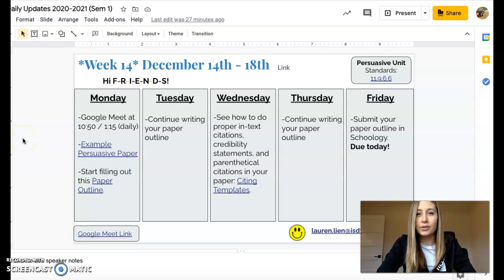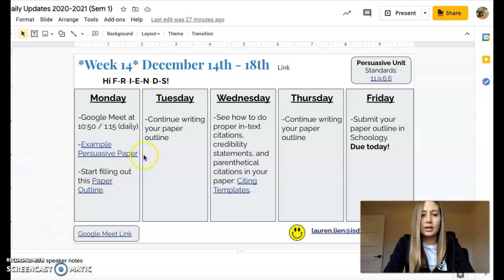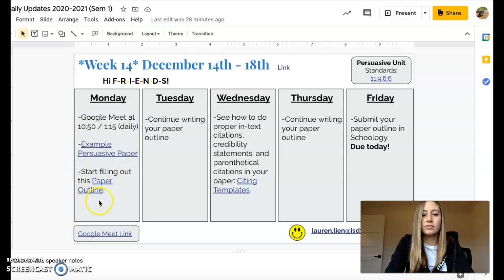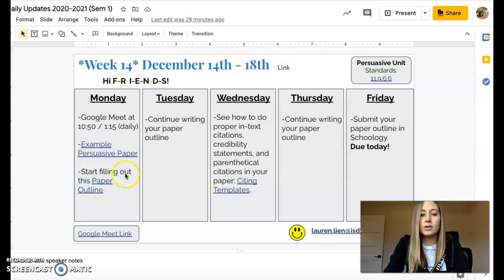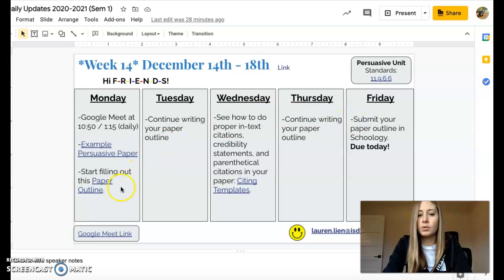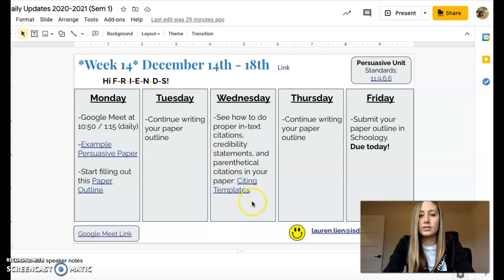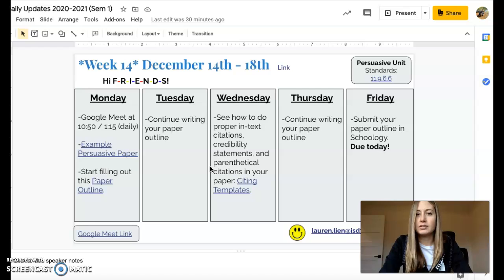11th Grade Week 14 2020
11th Grade Week 14 2020